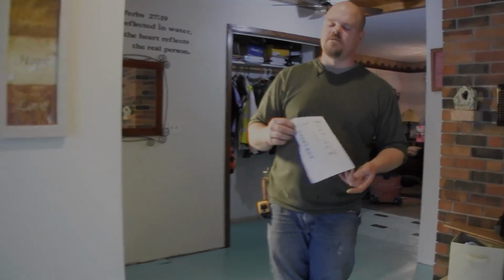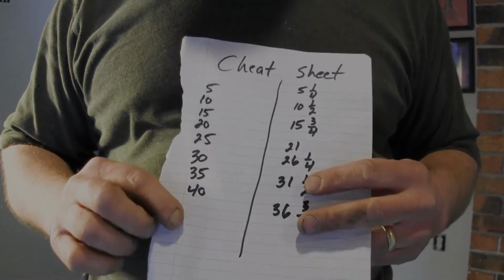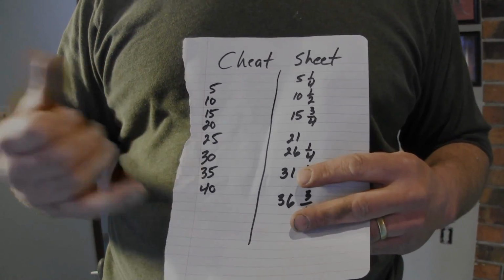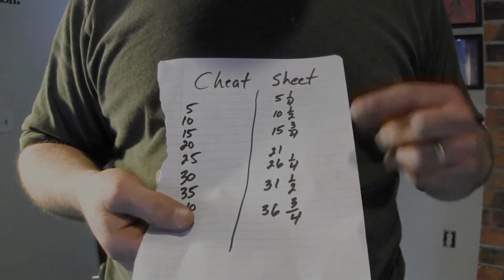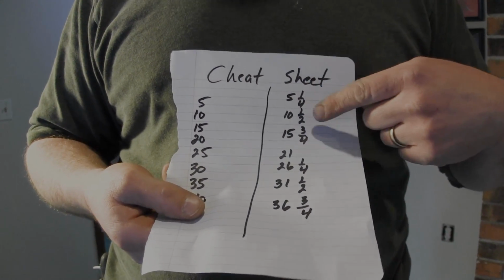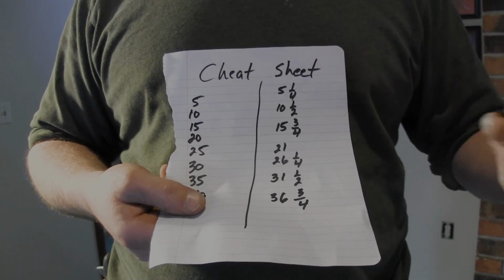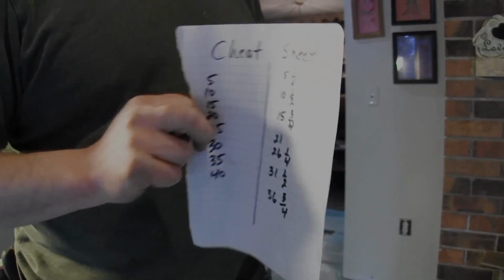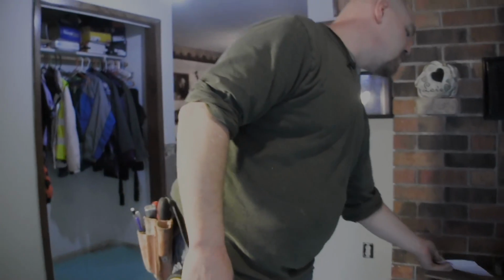Laminate Installation- How to layout a laminate floor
In this video I will show you how to layout your laminate floor so you don't end up with a sliver as a final row somewhere. When your laminate installation has a lot of different areas that the floor will flow through, you will want to be sure you know what you are doing with the layout.
Also you can go to my website where I have a lot of guides and videos on Laminate Installation.

Tools and Supplies I recommend in this video and use everyday

iRobot Roomba S9+ Bundle

iRobot Braava Jet M6

iRobot Handheld Vacuum H1 -  (coming soon)

Bissell Crosswave

This is where you will find all the tools I mentioned in the video